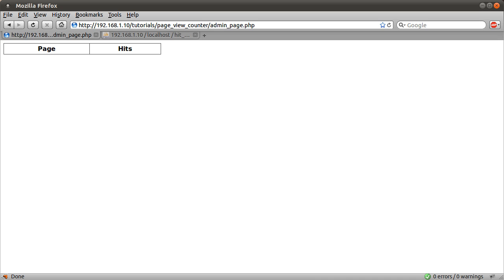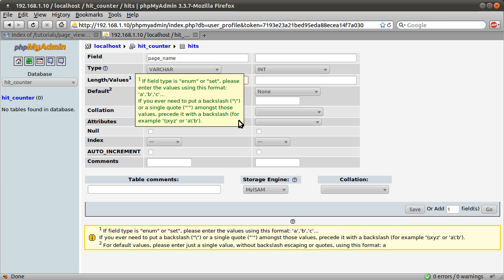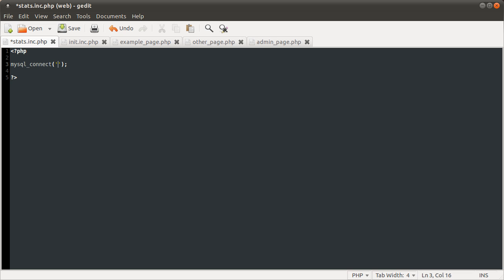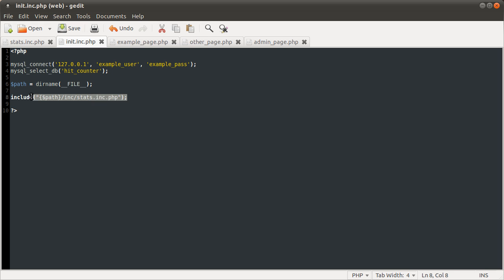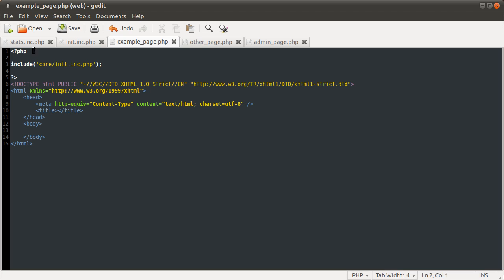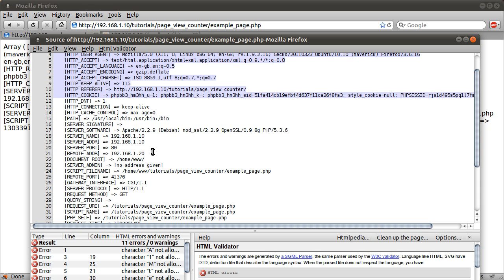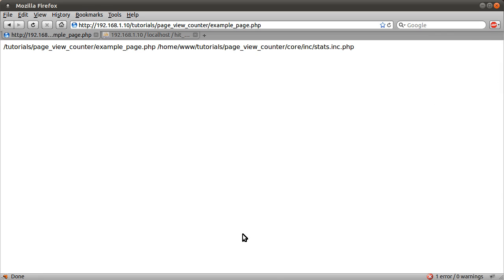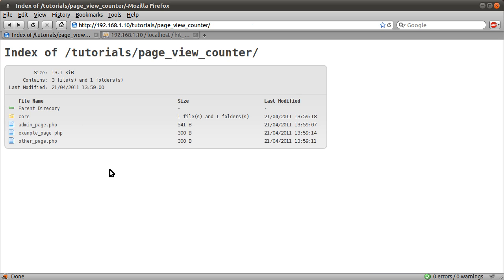PHP Tutorial: Page View Counter [part 01]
In this part I explain the folder and database structure as well as making a start on the logging system.